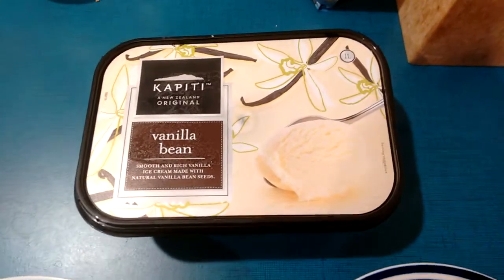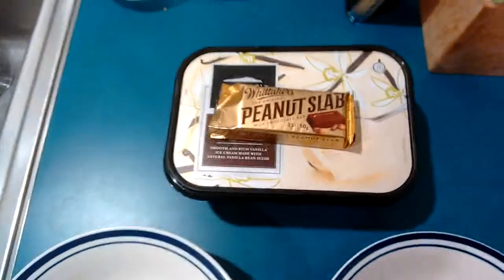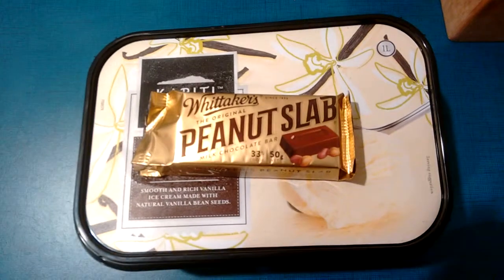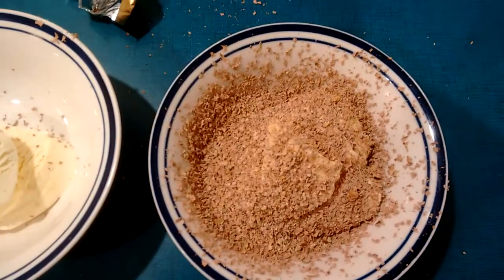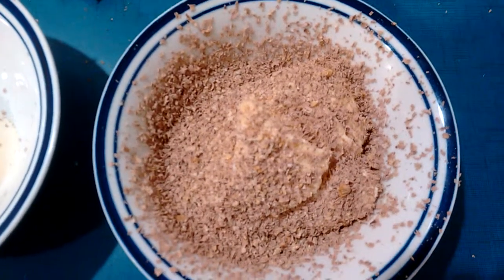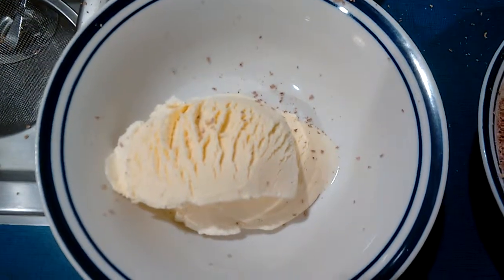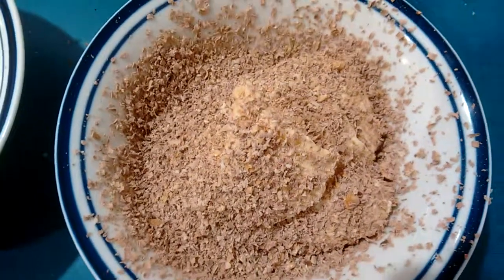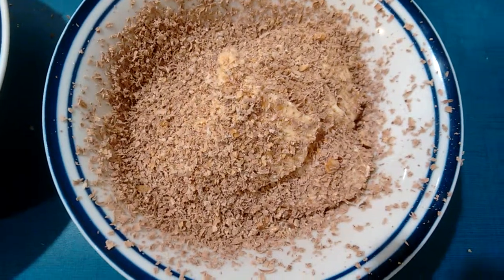How to make ice cream MIND BLOWING!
Do you have Vanilla ice cream. Try my tip to blow your mind on how good it is.